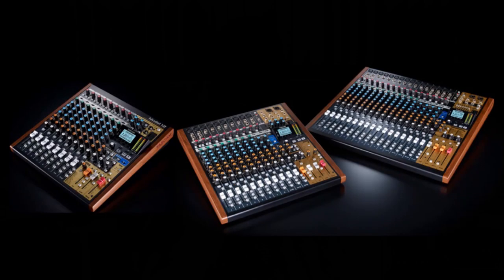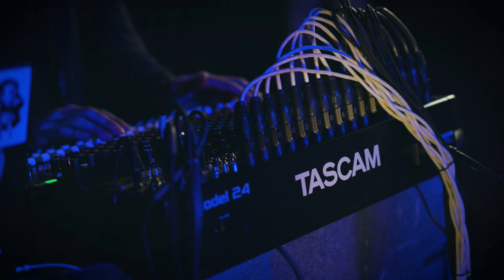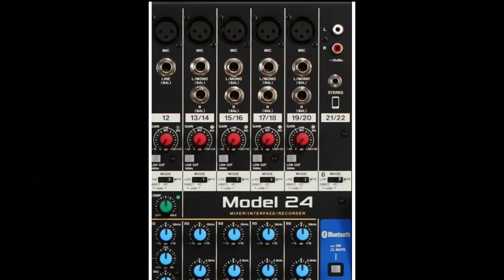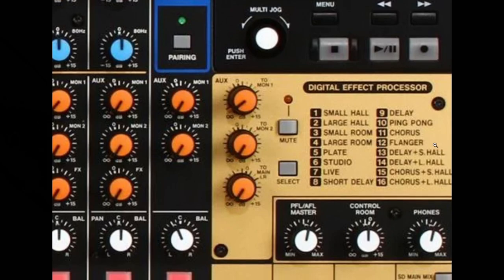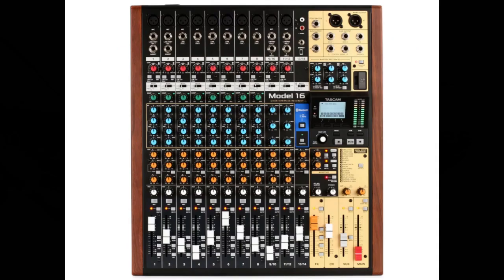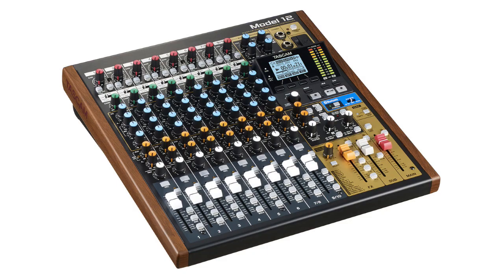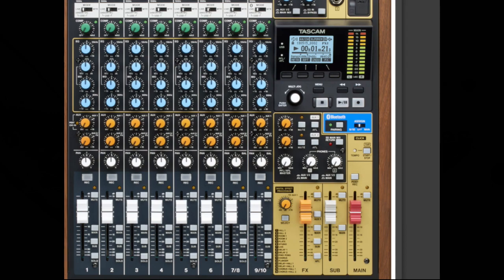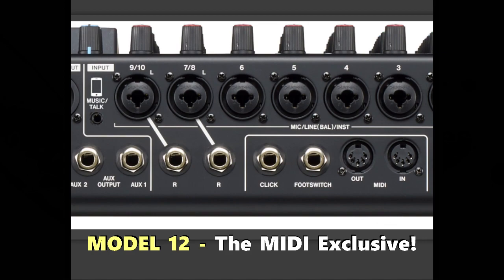Tascam MODEL 12, MODEL 16, MODEL 24: Differences Explained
MODEL 24 is TASCAM’s Flagship digital multi-track recorder and analog mixer. MODEL 16 and MODEL 12 are also powerful multi-track recorders in their own right. But what makes these units different from one another other than just the number of tracks? Watch this presentation now to find out, and discover which one might be right for you.